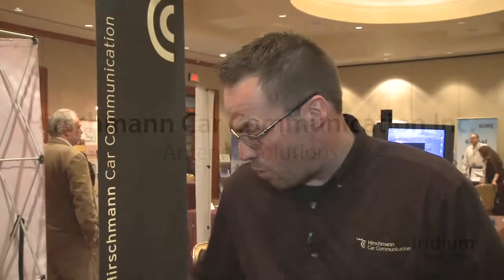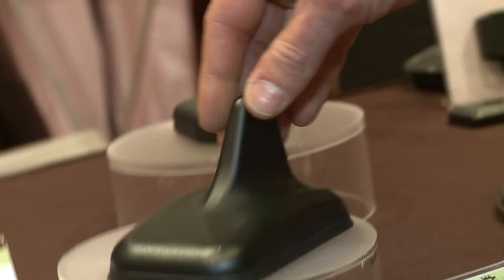Iridium Product Demo - Hirschmann Antennas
The Hirschmann IRD-MX magnetic-mount antenna is a powerful Iridium antenna for mobile system installations. It has a low profile and a small footprint with RG58 low-loss coax for up to 5 m/16.4 ft cable length.